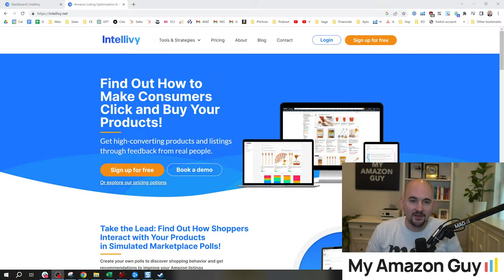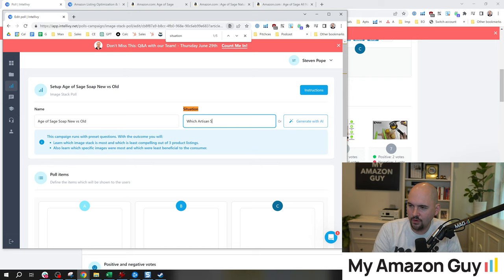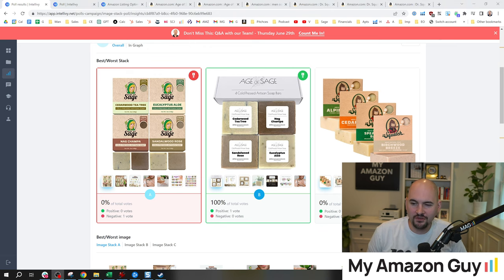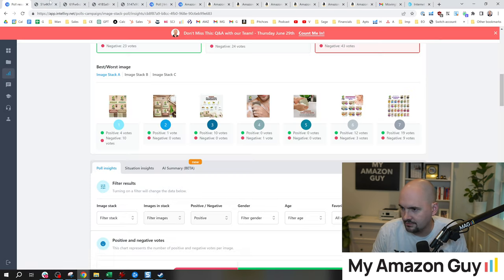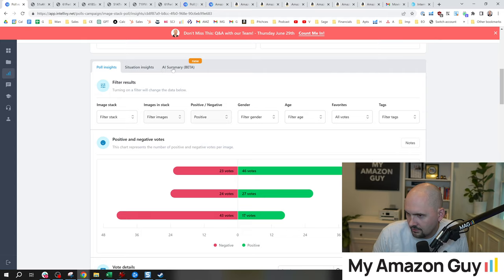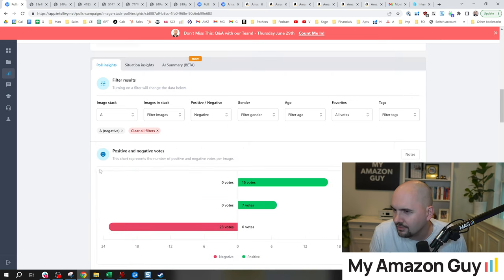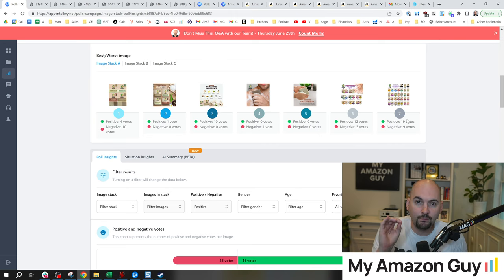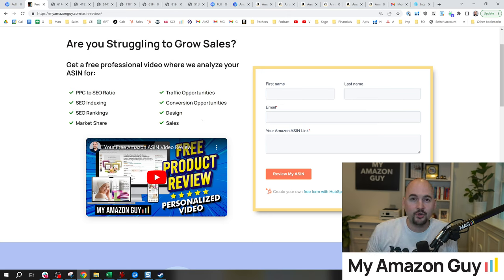How to Use Ranked Voting from Customers to Fix Your Images on Amazon [Intellivy Tool Review]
app.intellivy.net/

00:00 Introduction on improving sales on Amazon Using Click-through rate and conversion rate ( Intellivy tool review)
00:24 Overview of IntelIivy and it’s Poll Types
00:59 Image Stack Comparison
01:15 Purpose of testing the image stack to understand consumer preferences and language.
01:40 Demonstration of a sample report with positive and negative ratios for images.
02:24 How to start an Image stack poll with the selected products.
02:47 Walkthrough of the process, selecting image stacks, importing images, and filling out details.
05:01 Discussion about demographic targeting, considering gender and age.
05:31 Checkout process and mention the credits provided by Intellivy.
05:50 Selection of a competitor's product (Dr. Squatch) for comparison.
06:23 Importing competitor's images and completing the checkout process.
06:59 Sharing and displaying the test results.
07:09 Refreshing the page and receiving the first votes.
07:29 Analysis of test results, comparison with competitors, and product preferences.
08:14 Examining comments and opinions on different image stacks.
08:50 Exploring the best and worst images in each stack.
11:01 Discussion about the image order and ranking.
12:08 Reviewing Poll Insights and giving suggestions for improving the tool.